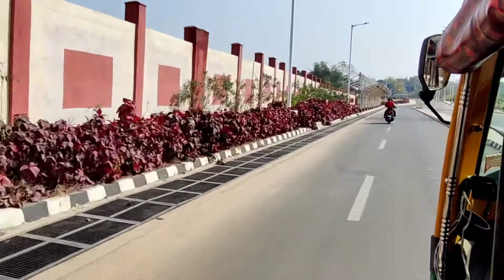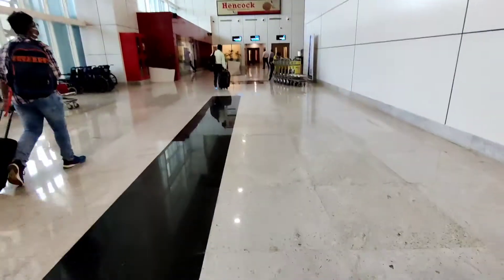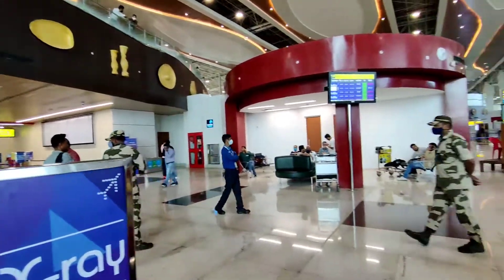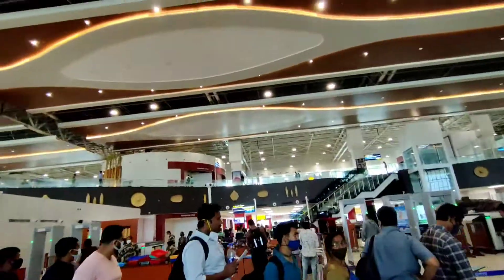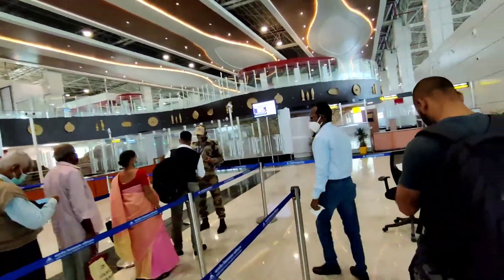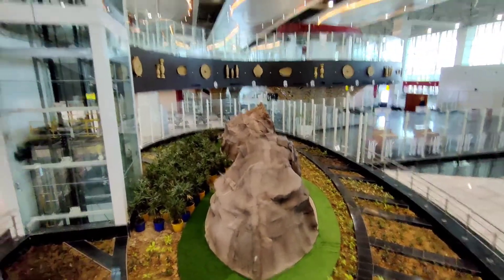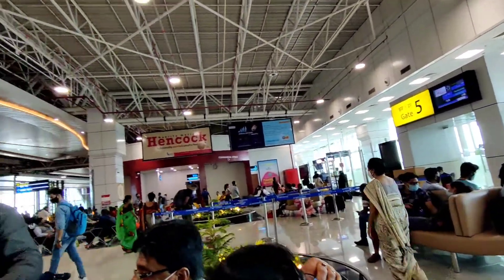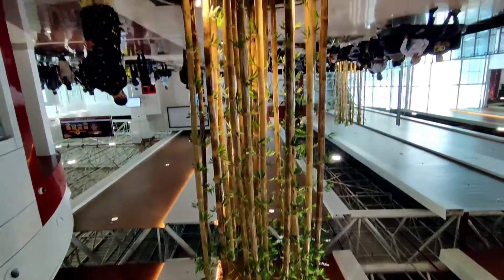Maharaja Bir Bikram International Airport || First time at new airport || Agartala || Tani's Vlogs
Maharaja Bir Bikram International Airport

Newly constructed international airport and it looks amazing, being from that place makes me feel proud of my place. How fast it is developing.
I just tried to show some glimpse it's still more to come there construction work is still on process.

Thank you for your support keep supporting